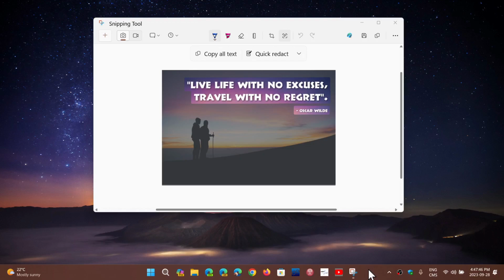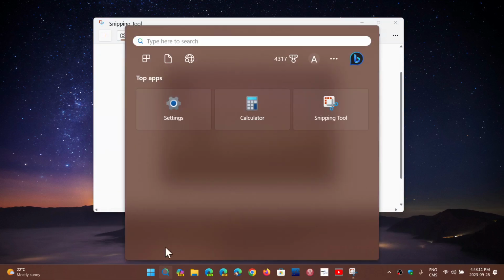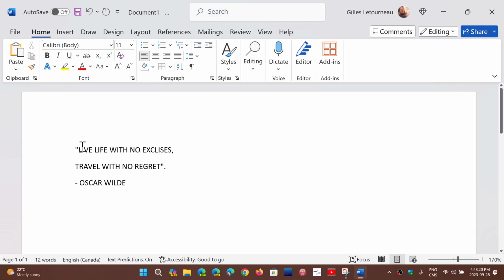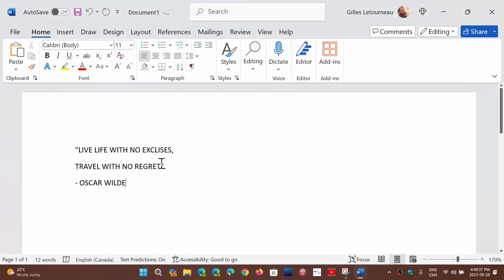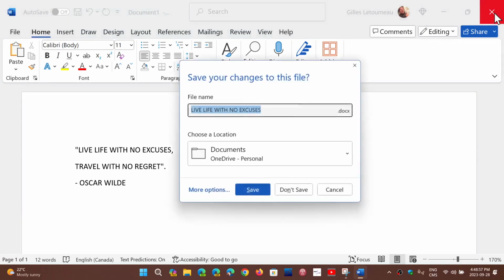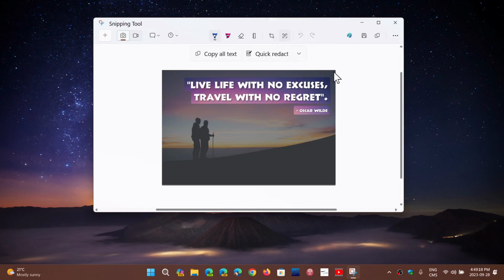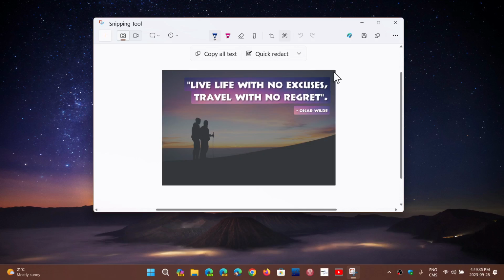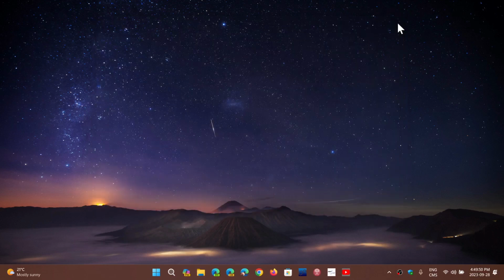Windows 11 22H2 Moment 4 Snipping tool gets OCR text reading feature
Nice to have possibility to take text even from images